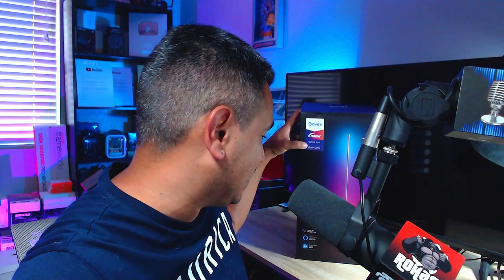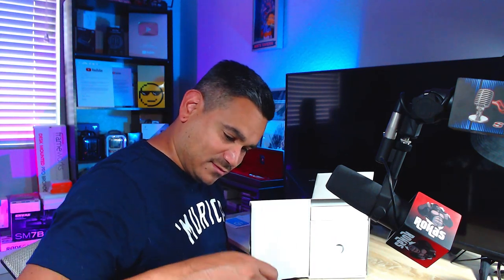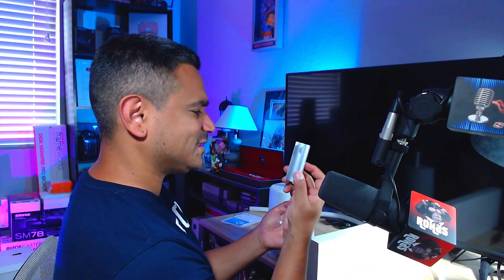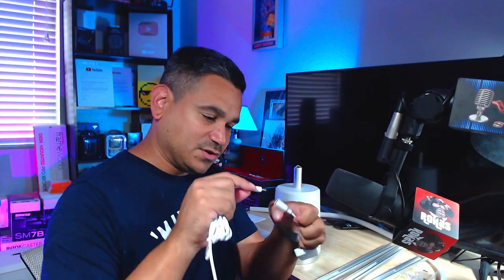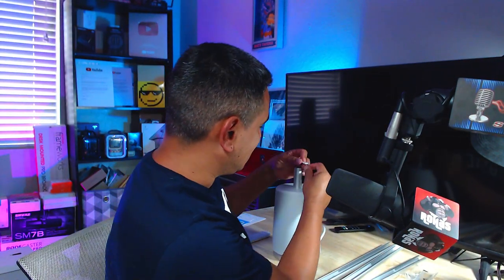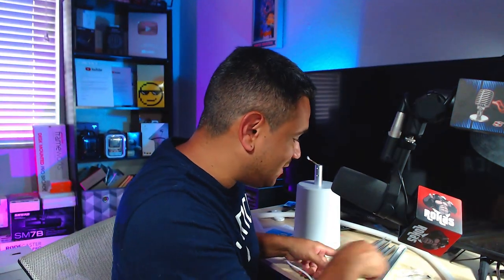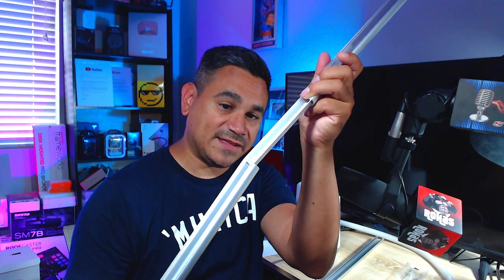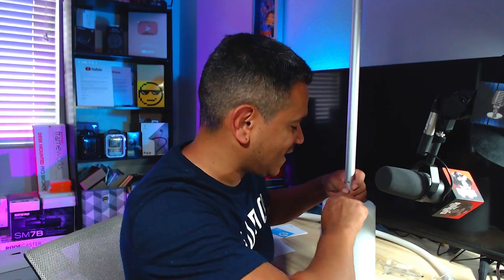New 2021 Govee Lyra Floor Lamp RGB Music Features Review